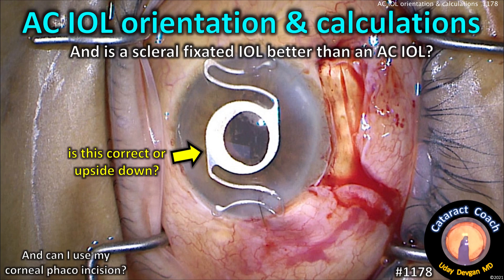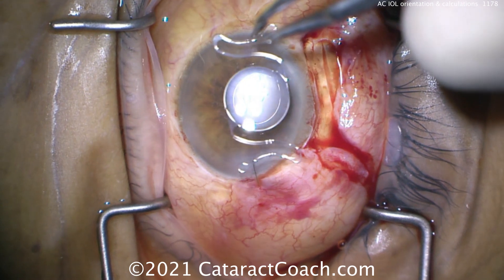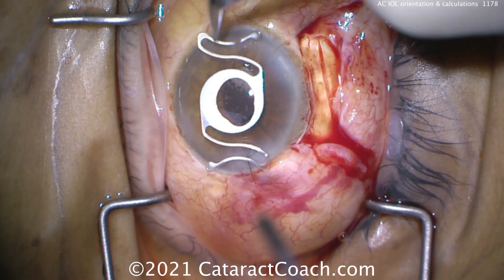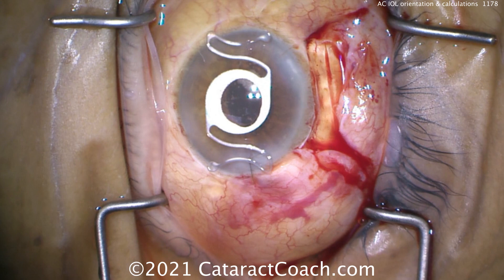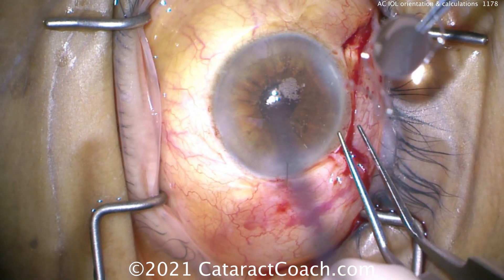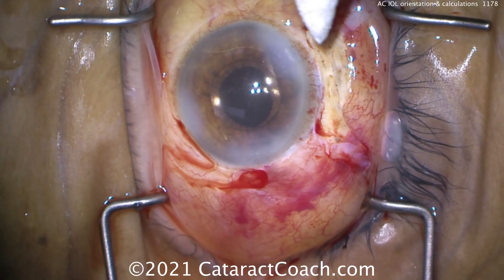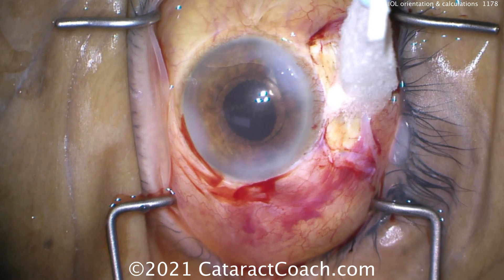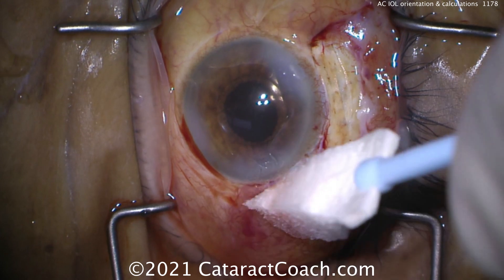CataractCoach 1178: ACIOL orientation and calculations (anterior chamber IOL)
Anterior chamber IOLs (AC IOLs) are not often used, but there will be a time where just about every cataract surgeon will need to implant one. We have previously explained the correct orientation of AC IOLs in this post and today's video will serve as a refresher. You should not typically use your corneal phaco incision to insert an AC IOL because they require a very large incision of about 6 mm in width. The AC IOLs are usually made of PMMA which is a rigid and non-foldable material. These AC IOLs are also anteriorly vaulted and designed to be sized to each eye. There is an overall length sizing in addition to the dioptric power of the optical. The common guideline is to measure the horizontal white-to-white diameter and then add 0.5 mm to get the desired overall length for the AC IOL. I prefer to make a separate scleral tunnel incision in order to insert the AC IOL.

Is a scleral fixated IOL a better choice than an AC IOL? Many studies have shown no appreciable difference in the patient's visual outcome whether an AC IOL is used or a PC IOL is fixated to the sclera using a Yamane technique, Canabrava method, Gore-tex sutures, or other technique. Note that a properly placed AC IOL has the footplates in the angle and there is no iris tissue caught underneath them. A peripheral iridotomy is also required in order to prevent pupillary block. For the dioptric power calculation, the "rule of thumb" that your friend taught you is probably not correct...  I explain why in the video